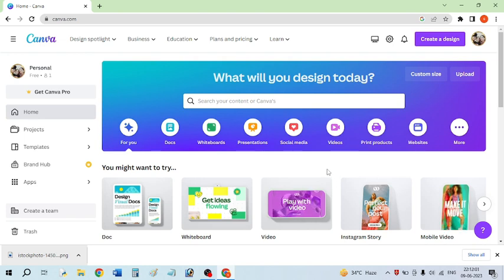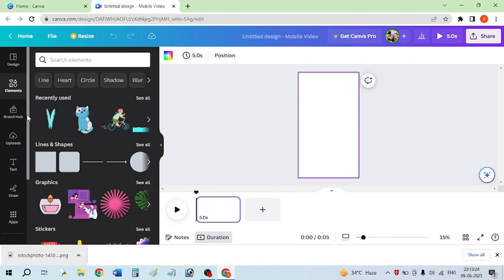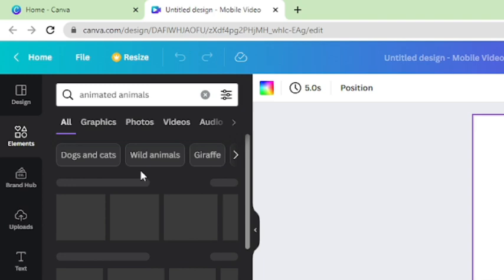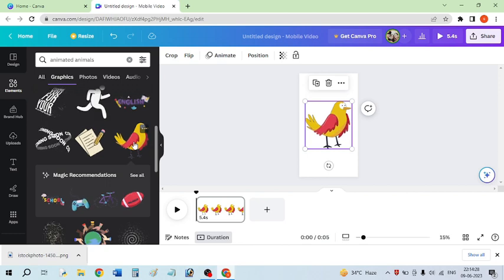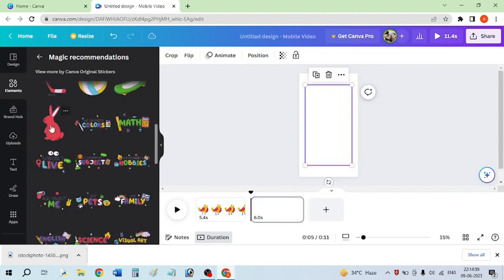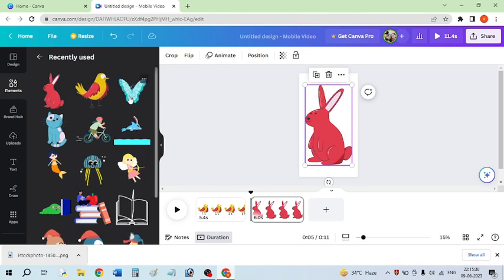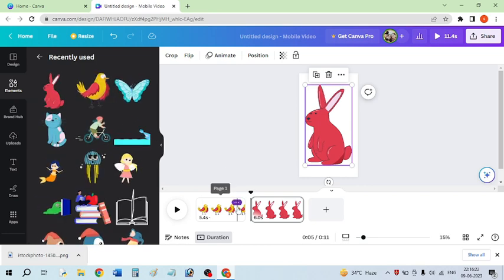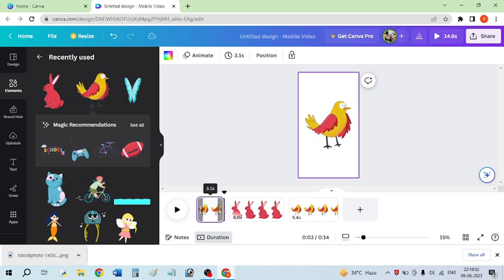How to search and insert free animated element in canva / canva animation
Hi..
In this video, i'll be showing you how to create an engaging animation video using canva's powerful tools. with canva, you can easily bring your ideas to life and create professional quality animations that are sure to captivate your audience.
You can also add new animation style in your animation video by using new feature of canva that is added in animation section.